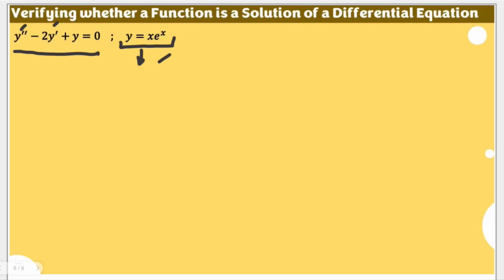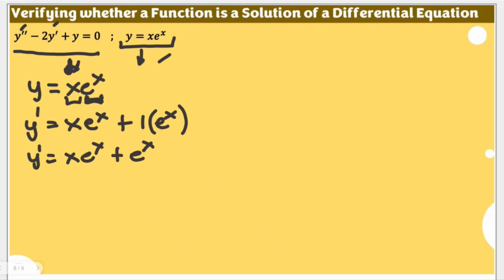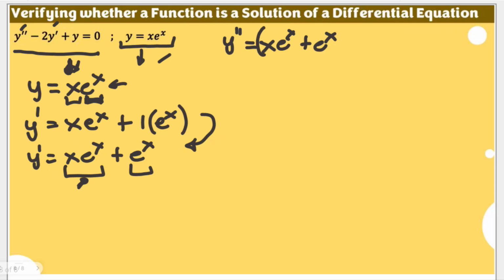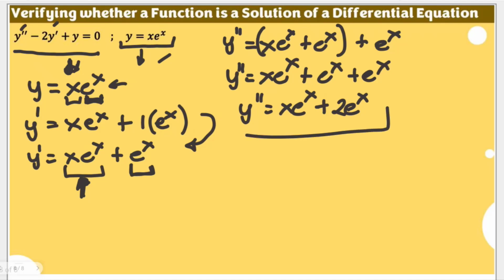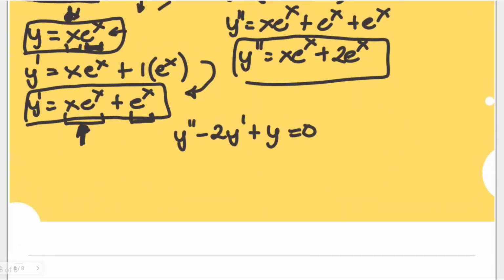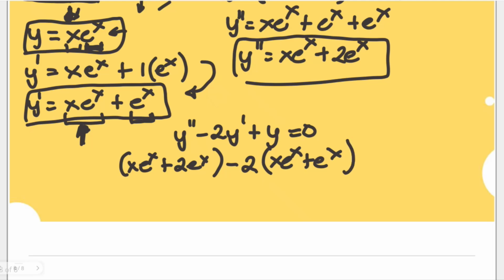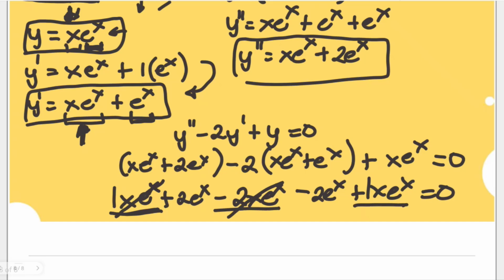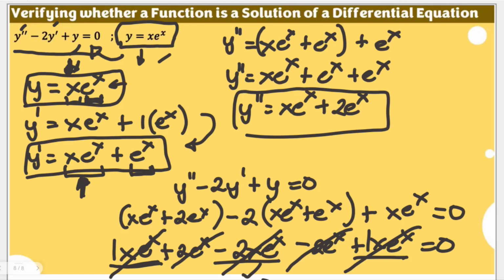Verifying whether a Function is a Solution of a Differential Equation_3 II Differential Equations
Verifying whether a Function is a Solution of a Differential Equation_3 II Introduction to Differential Equations